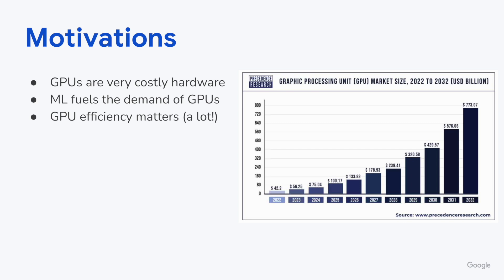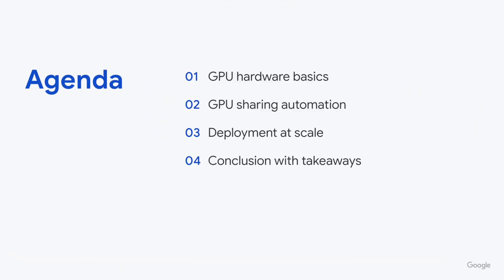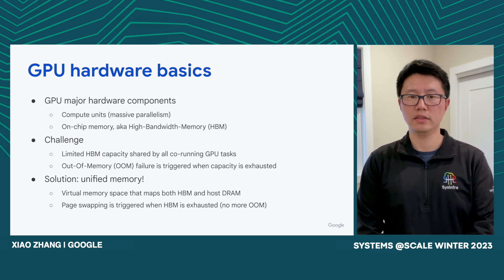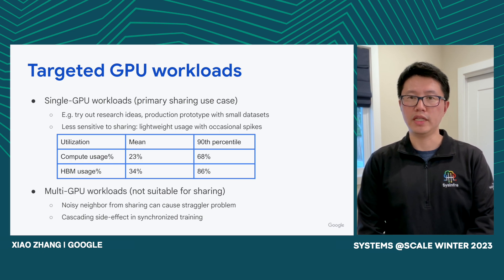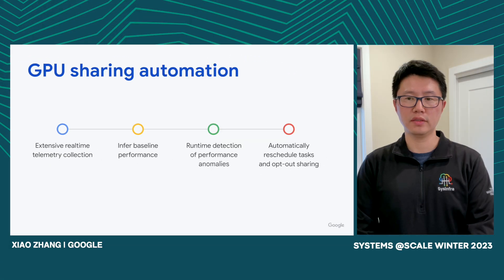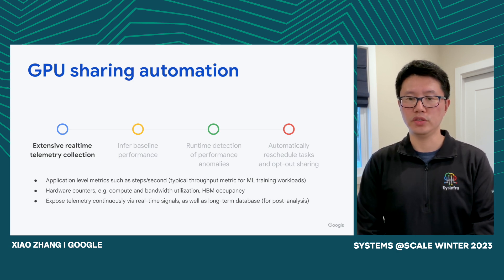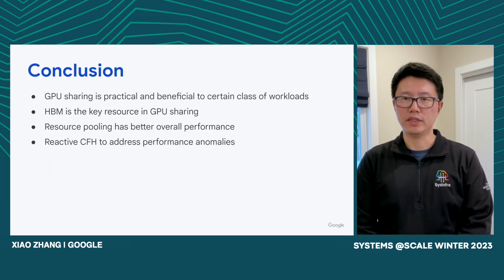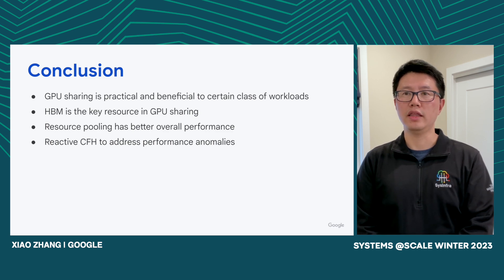Automated GPU Sharing at Scale | Xiao Zhang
General-purpose GPUs, with their powerful numerical computing capacity, are popular platforms for accelerating machine-learning workloads. However, GPU workloads often fail to keep the GPU pipeline fully occupied, resulting in low overall resource utilization. To address this inefficiency, we have designed and implemented GPU sharing to improve overall throughput and utilization at cluster level.